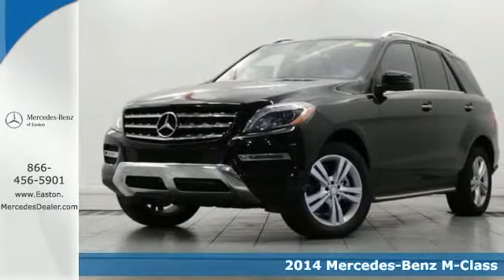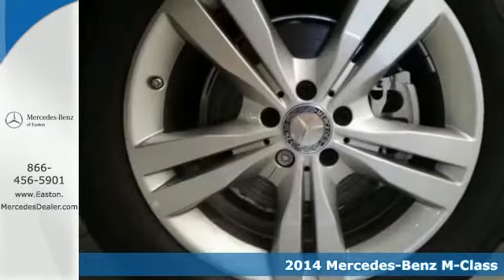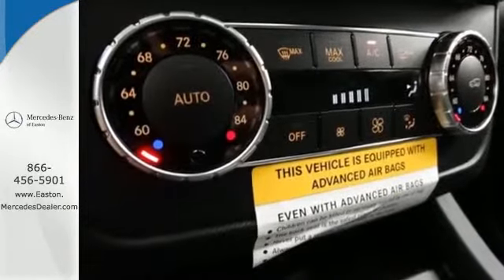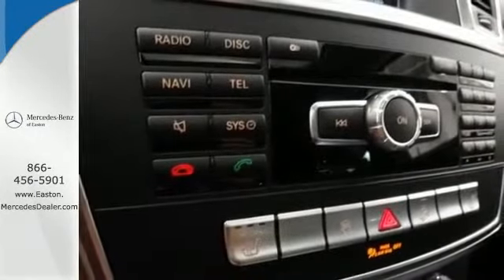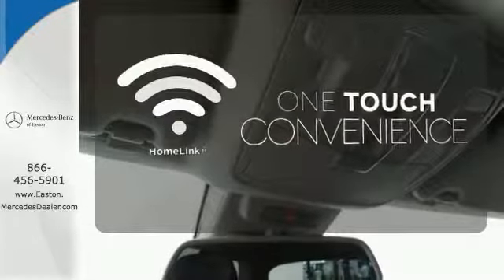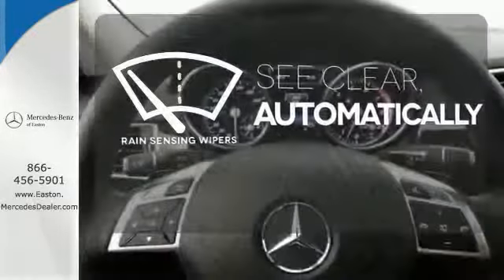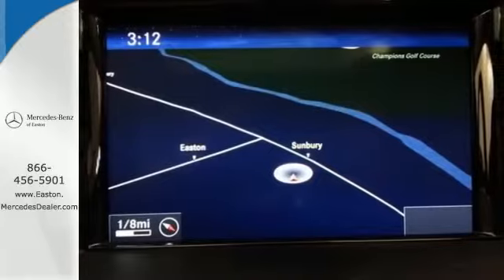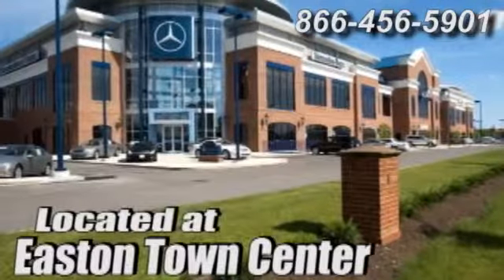2014 Mercedes Benz M Class Columbus OH Mercedes Benz Dealer, OH MN390091 360p